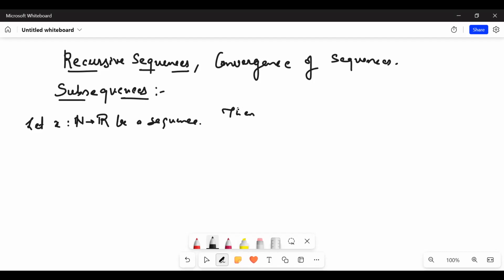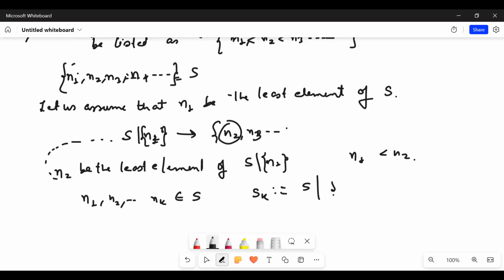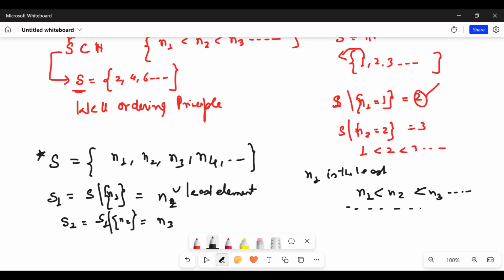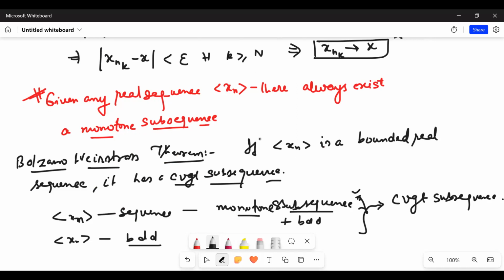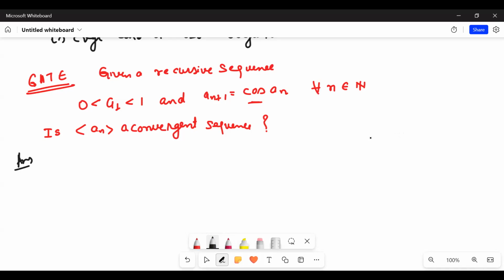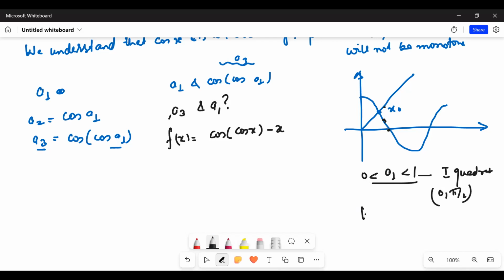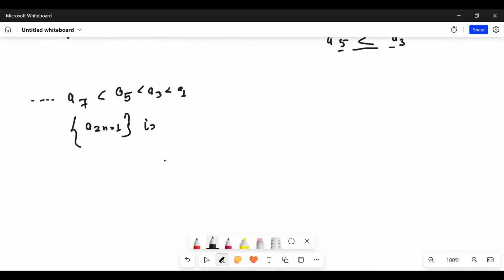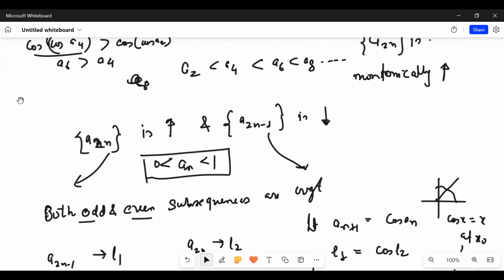Subsequences - 1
In this lecture, we have discussed some concepts and PYQ on subsequences.